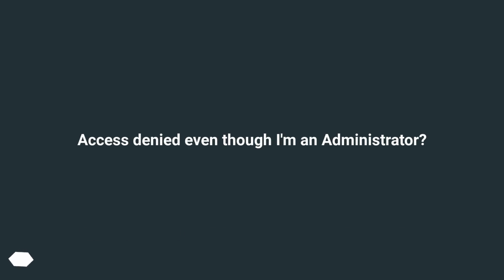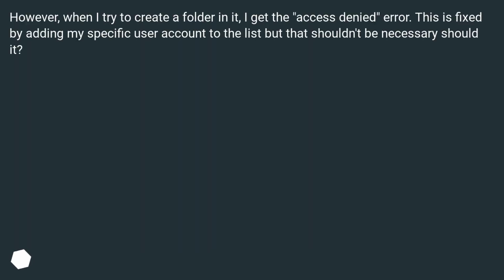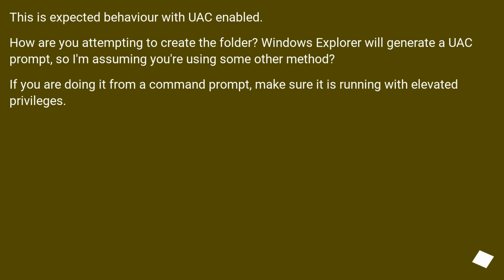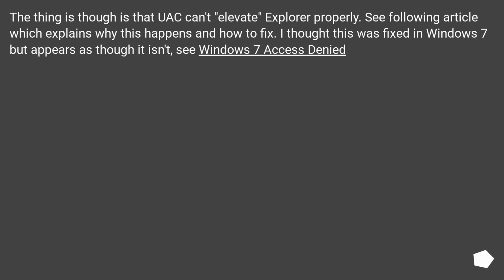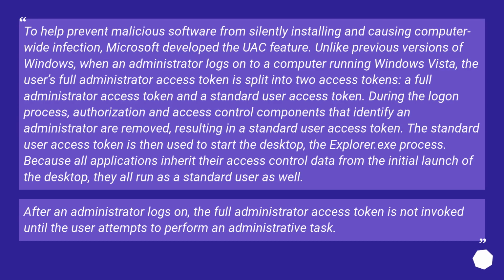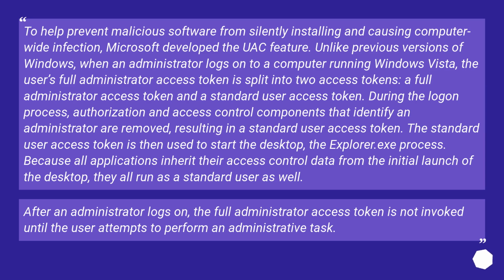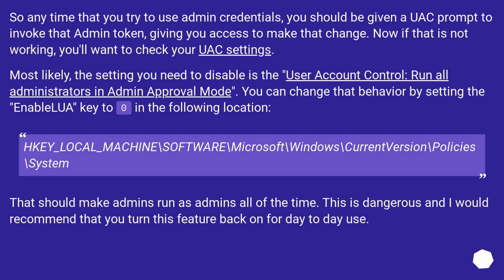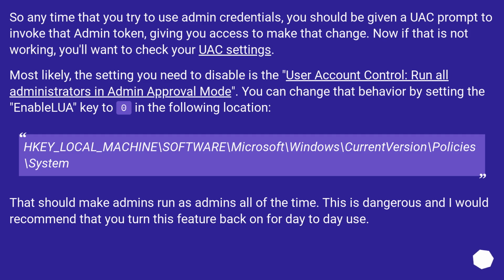Access denied even though I'm an Administrator?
Chapters
00:00 Question
00:41 Accepted answer (Score 4)
01:09 Answer 2 (Score 25)
01:33 Answer 3 (Score 14)
03:25 Answer 4 (Score 1)
04:24 Thank you